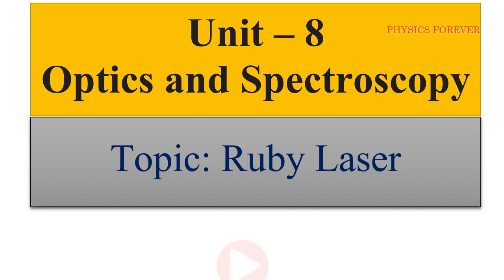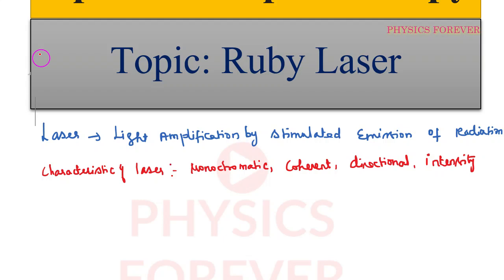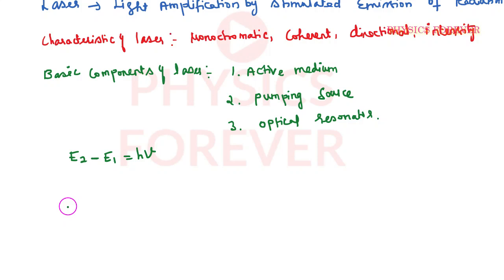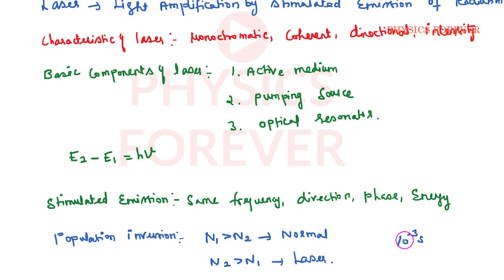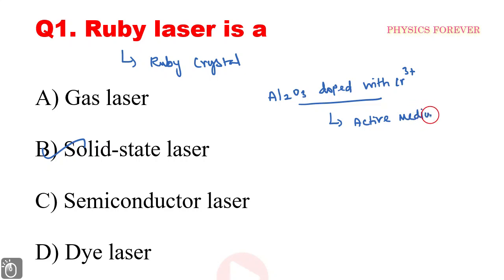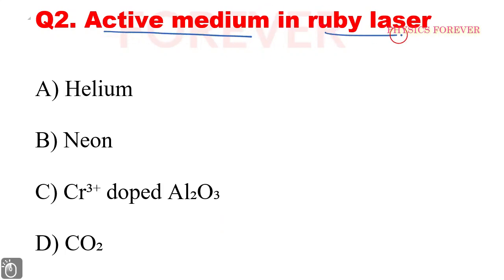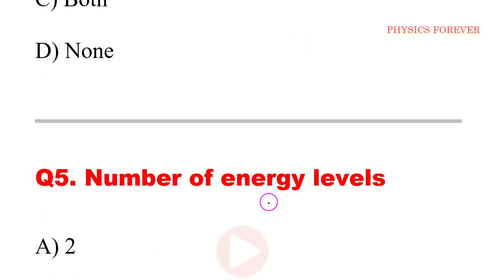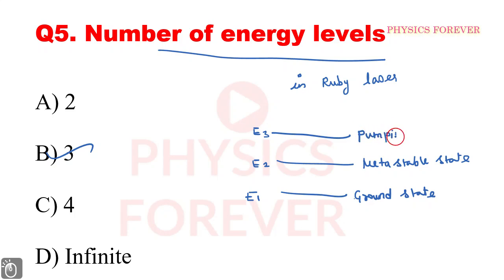Unit-08 I laser I stimulated emission I population inversion I ruby laser I UGTRB PHYSICS I Part-04